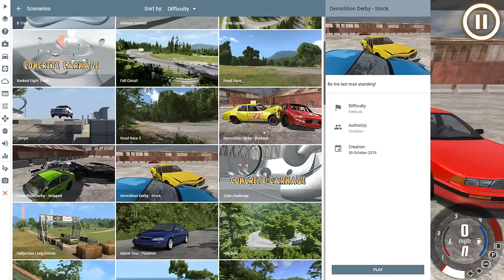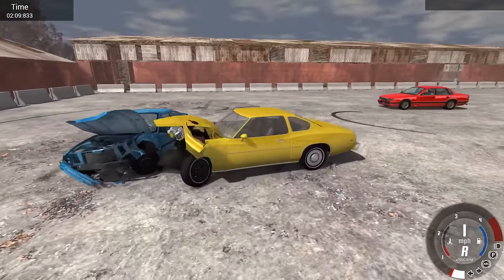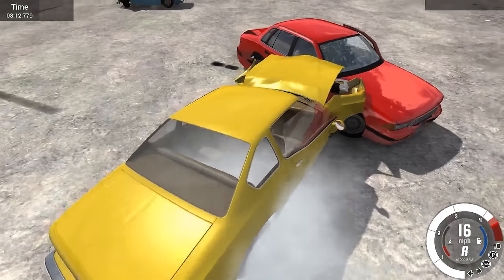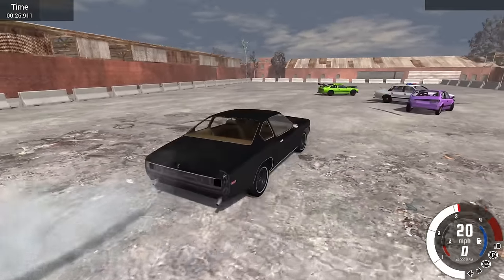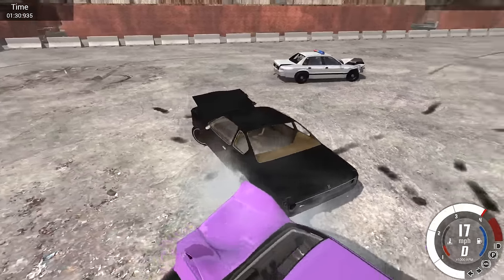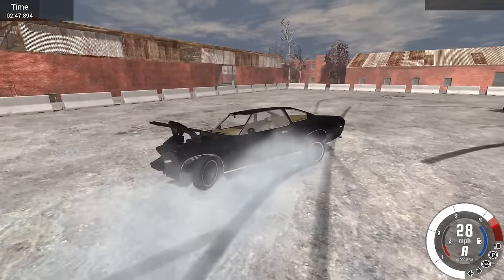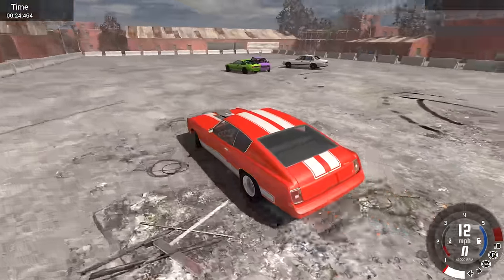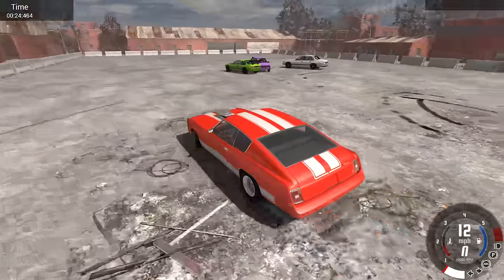Demolition Derby - BeamNG.drive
DERBY TIME!